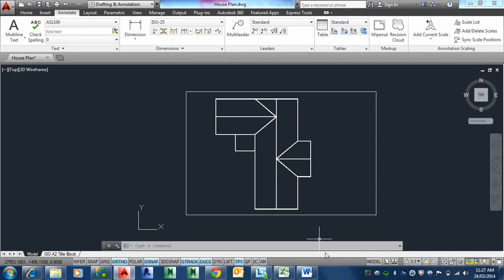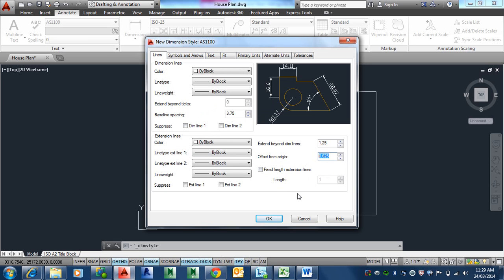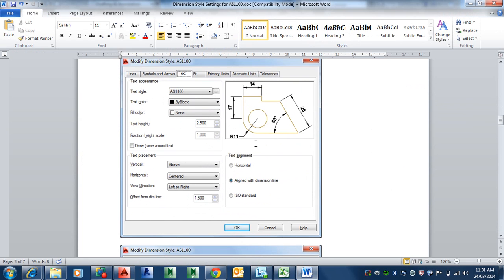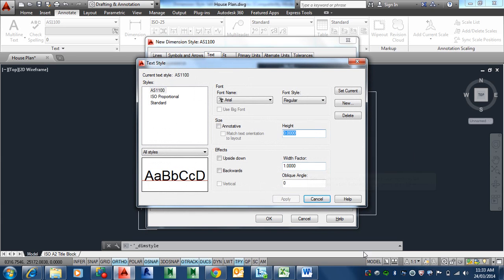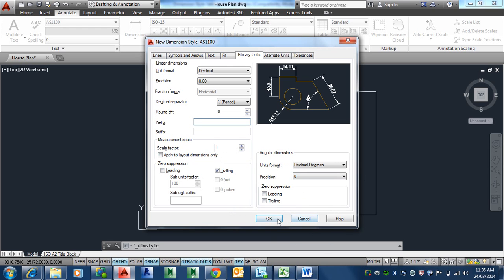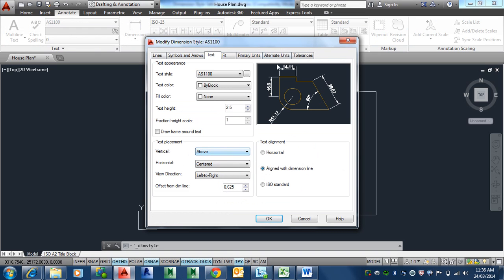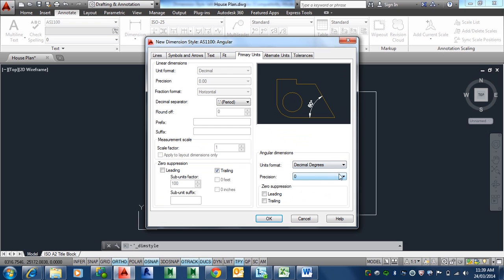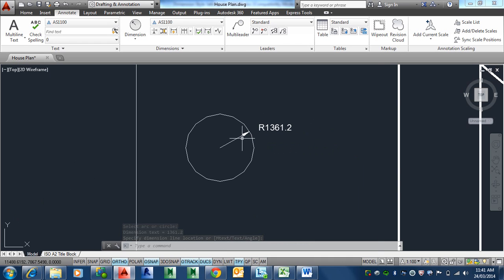CAD 2014 03 24 Creating Dimension Styles